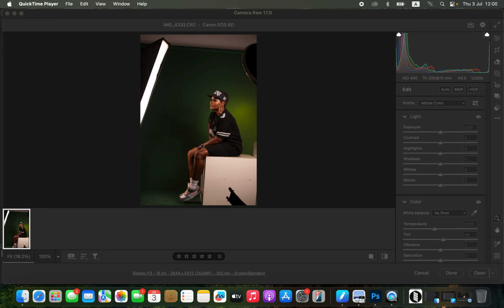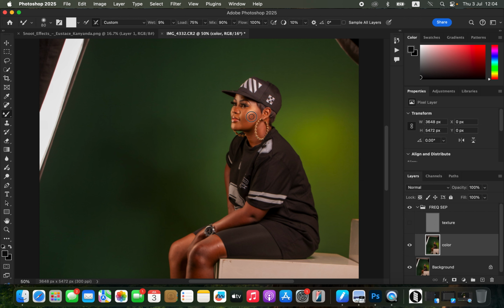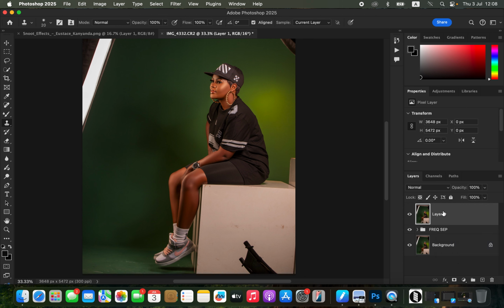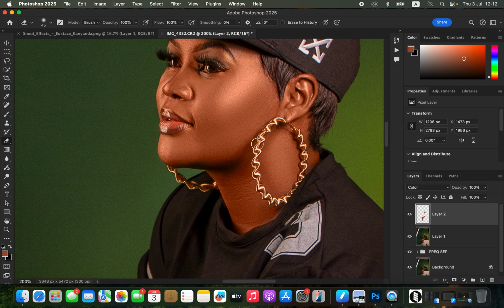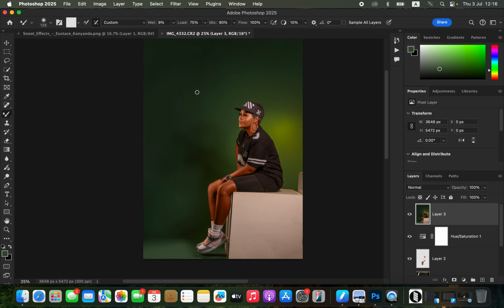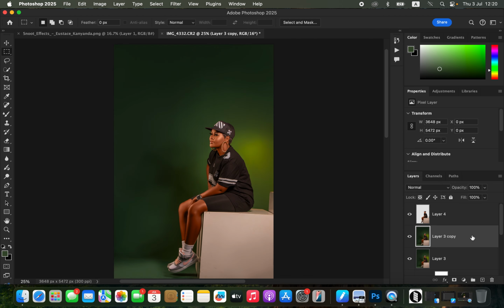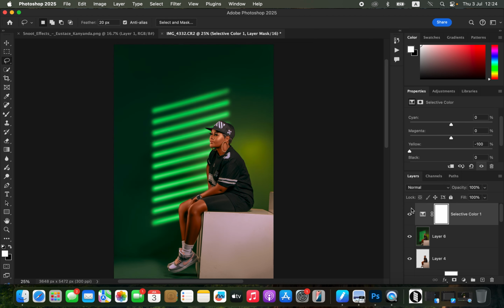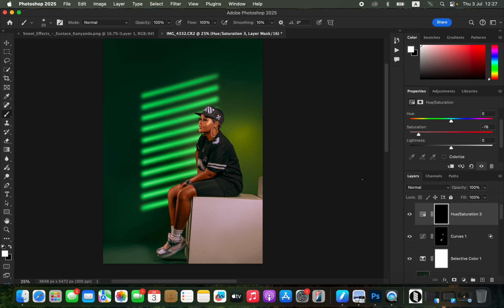How To Edit Studio Photos in Photoshop and Make Backdrops Better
In this tutorial i will show you how to Edit your studio photos and make your photos pop and how to get uniform skin tones in your photos, skin retouching using frequency separation, eye and teeth whitening and how to save photos with no color change issues in photoshop. In addition you will also learn how to remove distractions from your studio photos and how to add a snoot effect in photoshop.